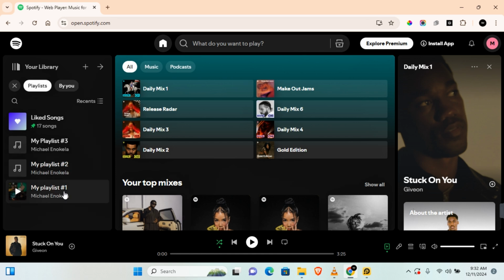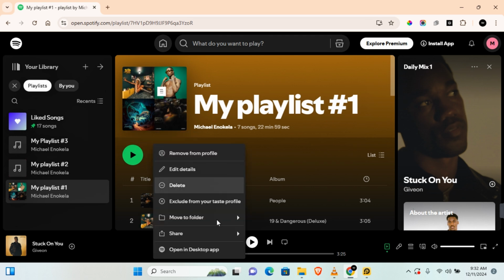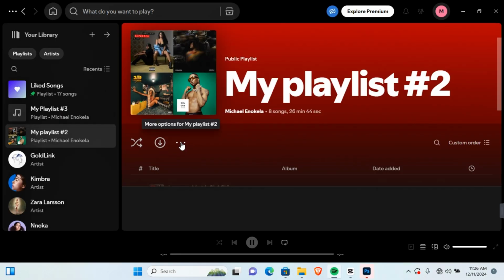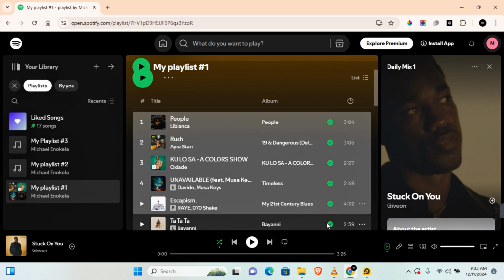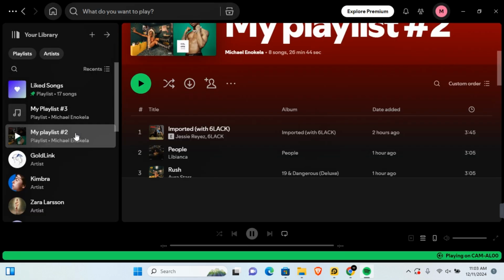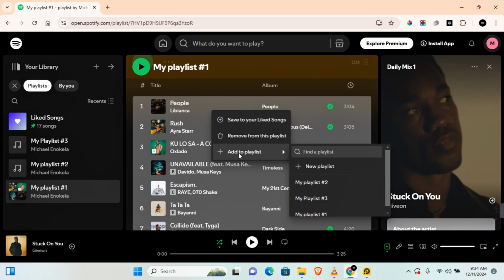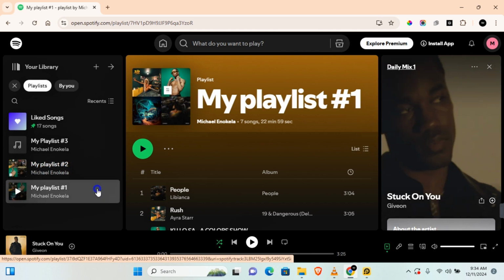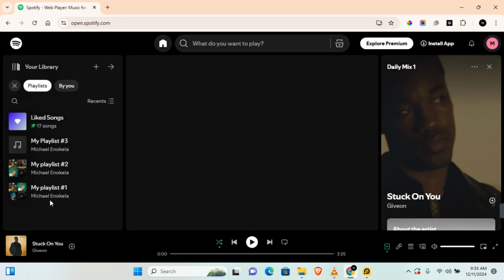How to Merge / Combine Spotify Playlists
Want to merge or combine Spotify playlists into one? In this video, "How to Merge/Combine Spotify Playlists," we’ll show you the steps to easily bring multiple playlists together into a single collection.

Learn how to organize your favorite tracks from different playlists, ensuring you never lose access to your top songs. This tutorial is perfect for anyone who wants to streamline their music library on Spotify and enjoy seamless listening.

Combine playlists on Spotify
How to create a master playlist on Spotify
Spotify playlist organization

Merge your Spotify playlists today and enjoy uninterrupted music sessions!